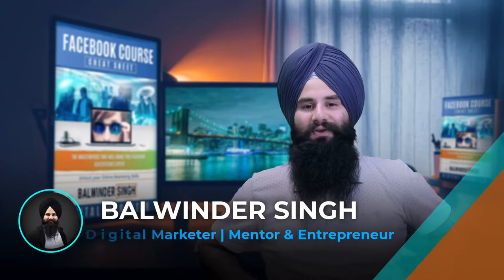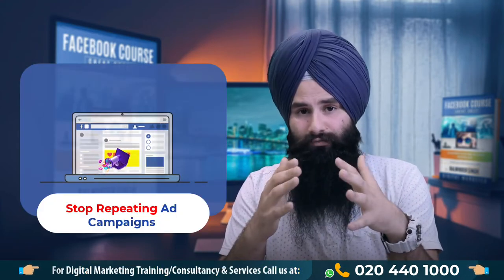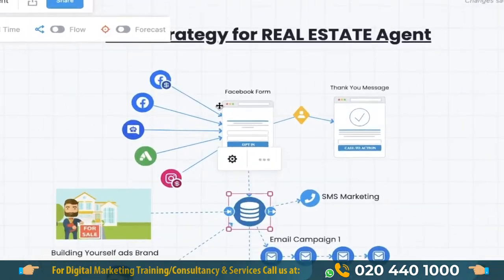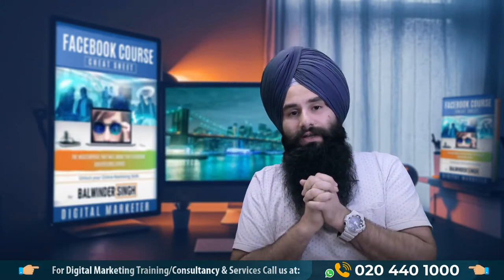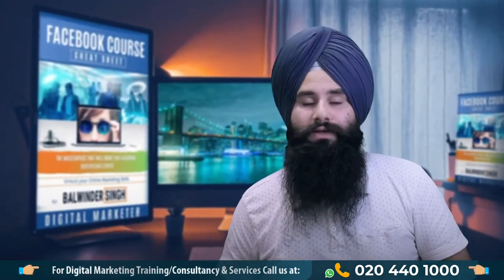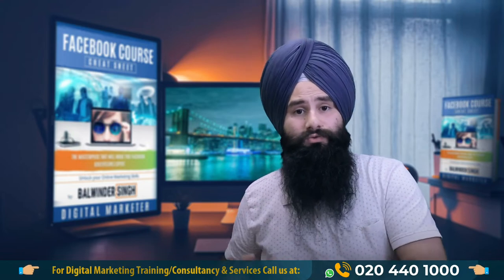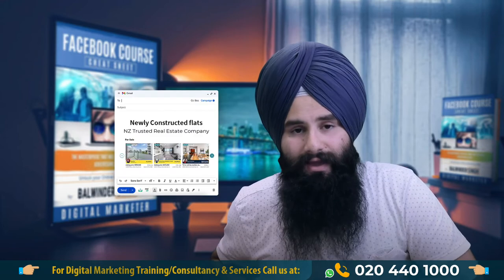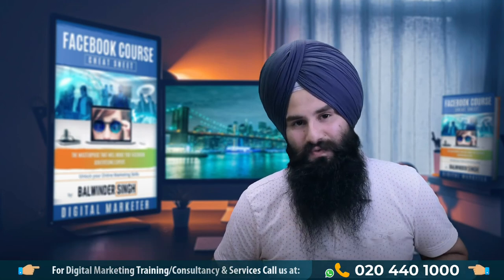The Best Facebook Ads Strategy For Real Estate Agents 2023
Welcome to Balwinder Singh NZ Channel - The Best Facebook Ads Strategy For Real Estate Agents

➡ Looking to get the most out of your Facebook Ads strategy? Look no further than this real estate agent video guide! In this video, we'll show you how to create winning Facebook Ads campaigns that will help you drive traffic and sales to your properties.

By following this Facebook Ads strategy, you'll be able to target your ads specifically to your target audience and increase your results exponentially. If you're a real estate agent, then this video is essential viewing!

 ➡️ If You Are Looking For Social Media Marketing Services? We Can Help. Book Your Free Consultation Today!

➡️ If you want to LEARN digital marketer skills or want to be a digital marketer, we can provide you with practical-based training. We at NZISD highly recommended industrial training provided in New Zealand where we offer 100% practical-based training “Industrial training” to the students.

Time Stamp:
0:00 Intro
0:53 Marketing Strategy For Real Estate
1:23 Best Facebook Ad Strategy For Real Estate Agents
03:39 Collect Emails
04:34 What Sort of Email Campaign
07:23 Build Your Assets